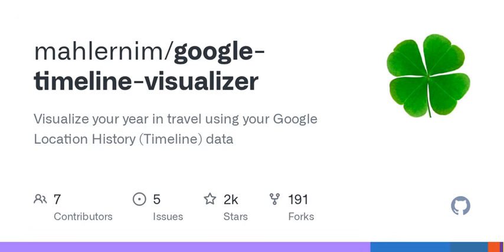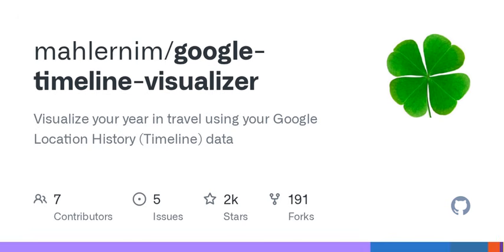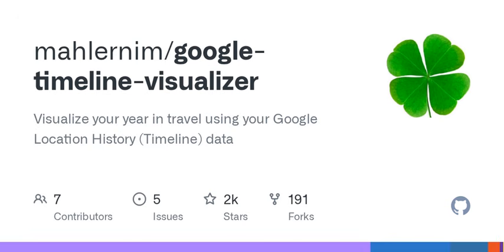GitHub - mahlernim/google-timeline-visualizer: Visualize your year in travel using your Google Lo...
Visualize your year in travel using your Google Location History (Timeline) data - mahlernim/google-timeline-visualizer